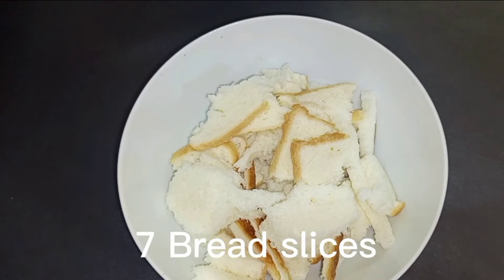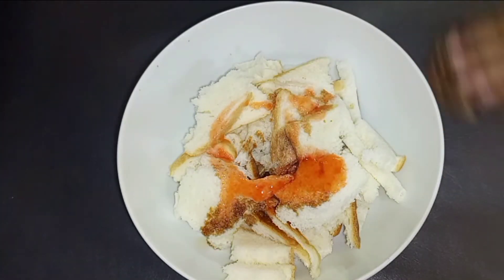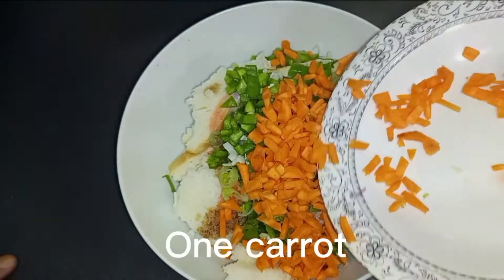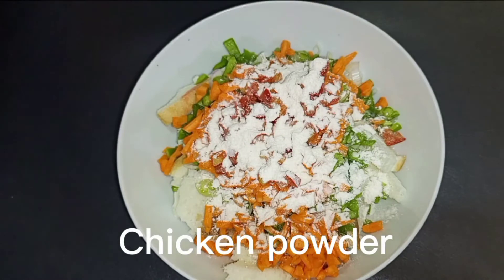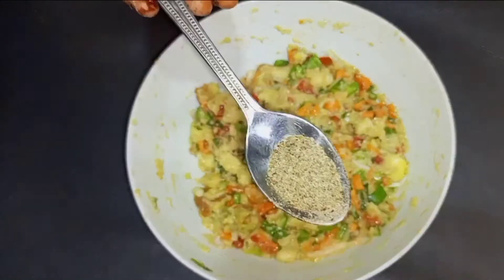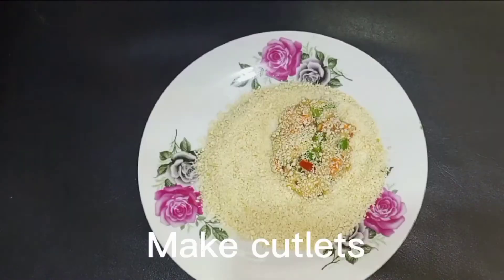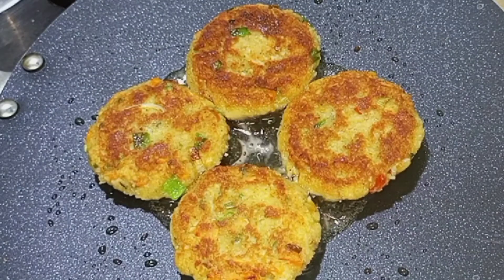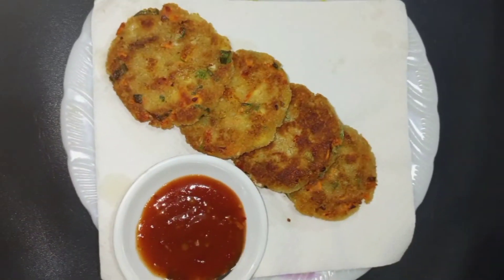Cutlets by Desi cuisine, bread recipe, cutlets recipe easy tu made delicious to eat.